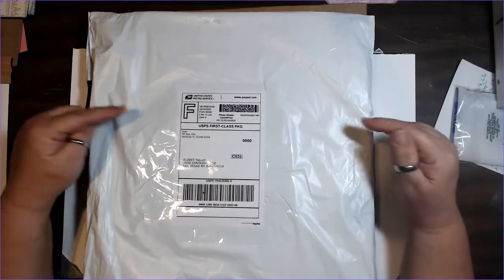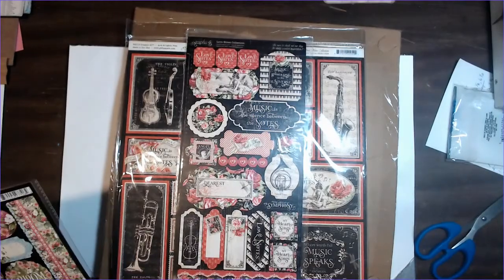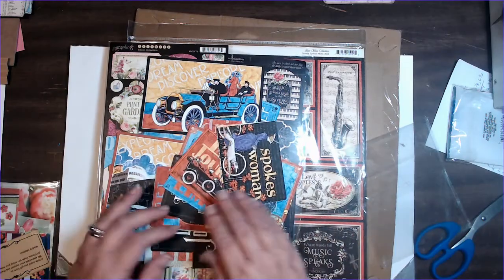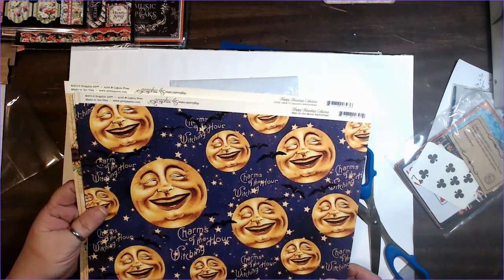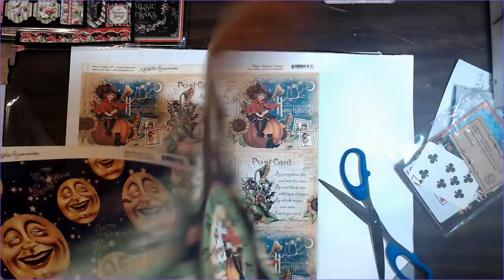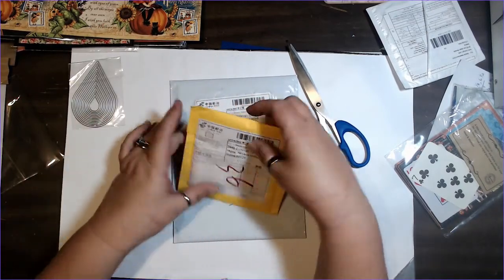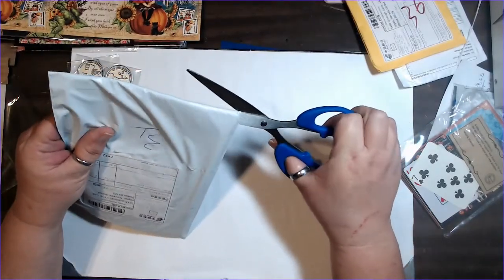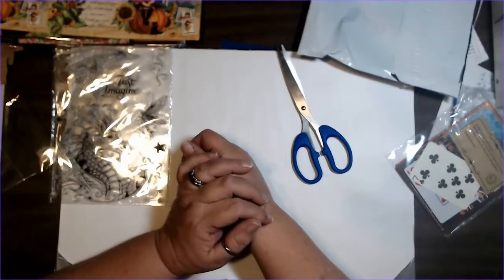Graphic 45 & Mini Haul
Just a small haul from a recent sale, Etsy and China Mail!